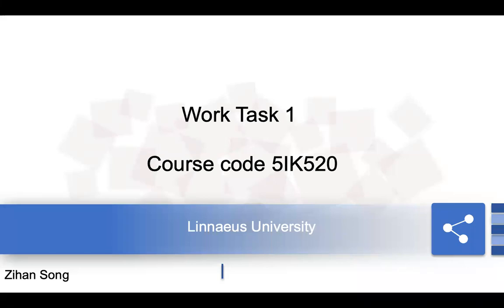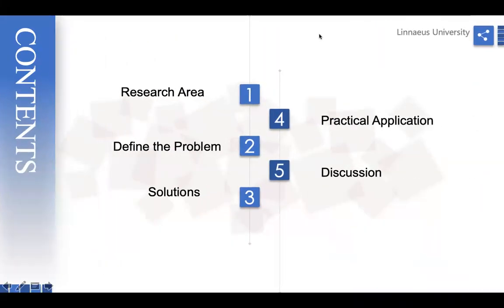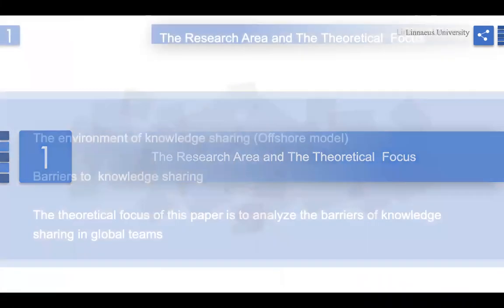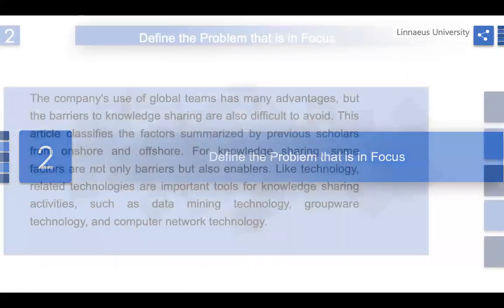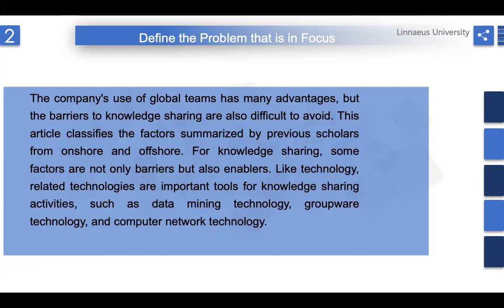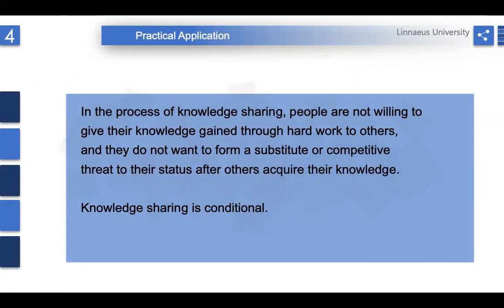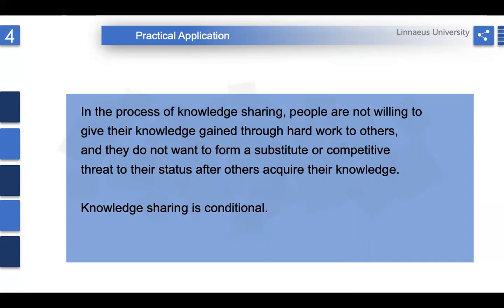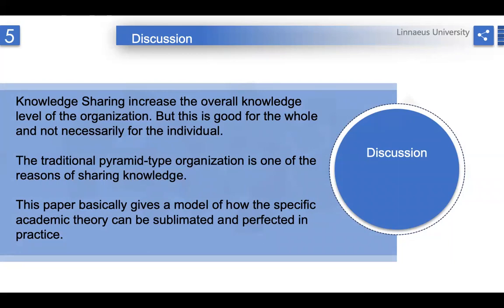Zihan Song WK1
The presentation for work task 1